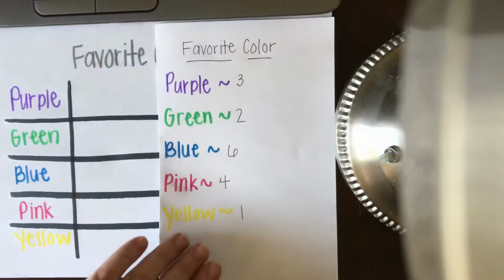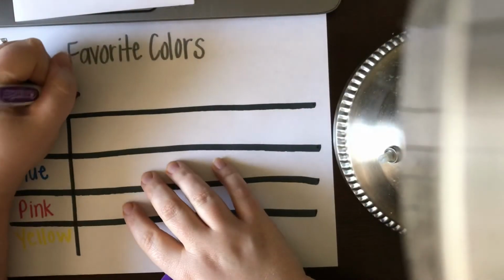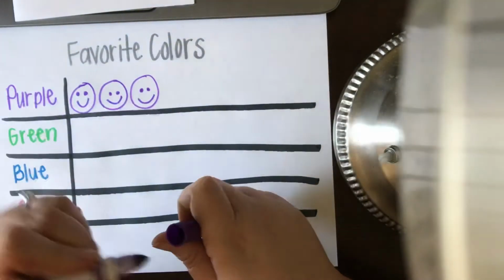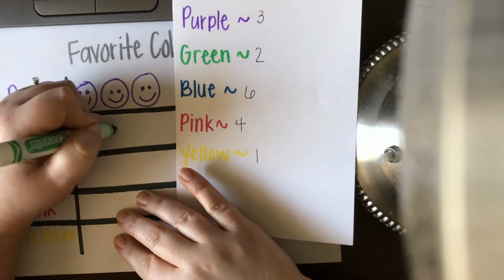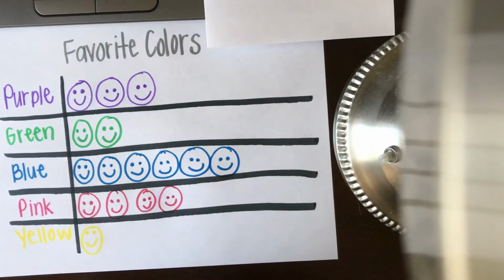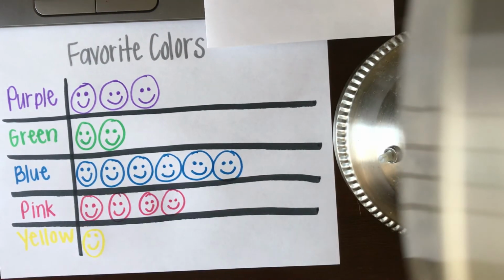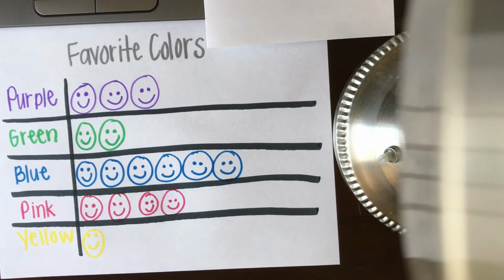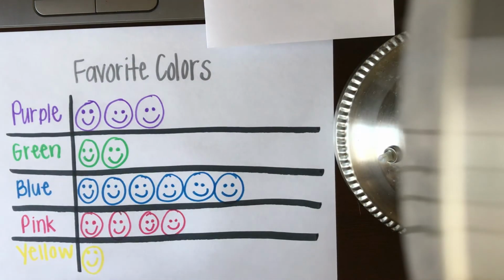First Grade Picture Graph Review